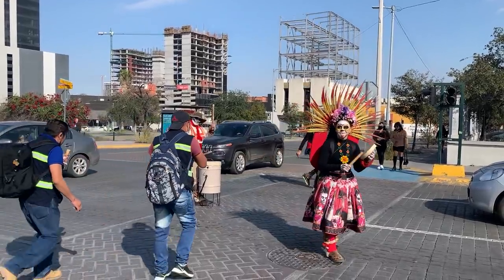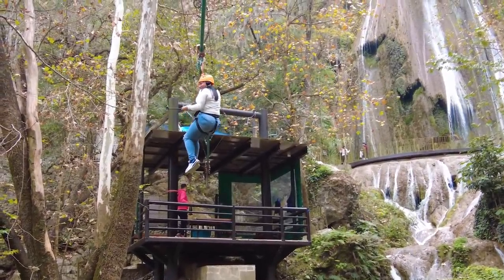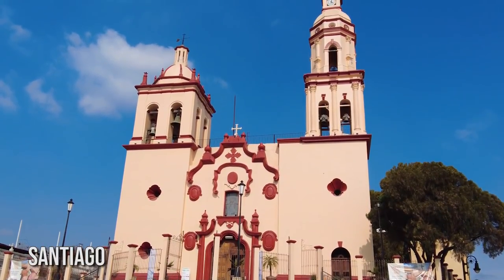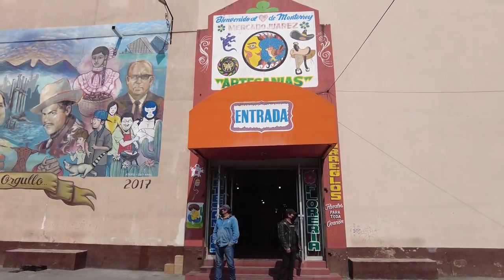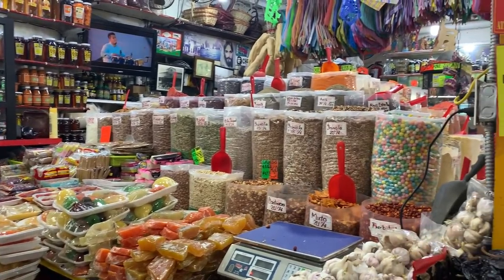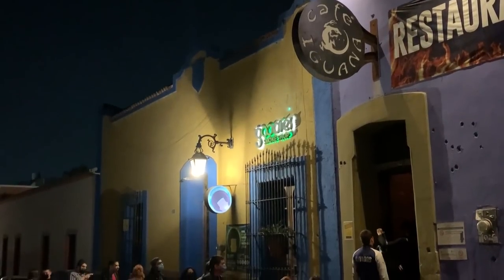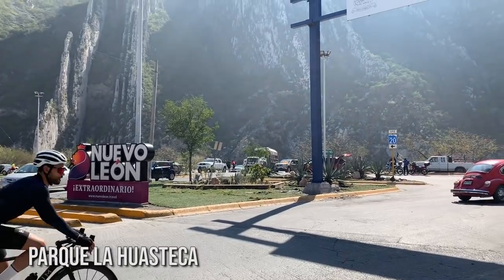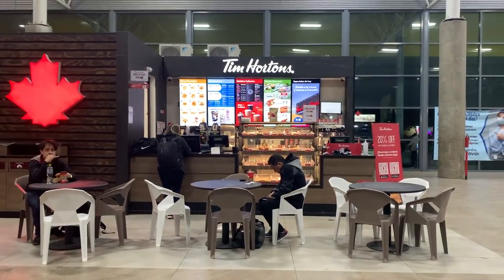Monterrey, Mexico - Why We Keep Coming Back! (Nuevo Leon Travel Guide & Vlog 2022)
Monterrey is one of Mexico's largest cities. It's known as the industrial heartland of Mexico and is famous for all of the industry and wealth in the area. Already this makes it a fascinating city with an incredible food scene, unique blend of cultures, and a city of stark contrasts from one area to the next.
However, as far as tourism is concerned... it's AMAZING and WAY underrated. There is so much to do in the area, especially for outdoor lovers! It has really continued to blow our minds each time we visit just how beautiful this part of Mexico is. Massive mountains surround the city and the views inside the nearby parks rival any in the National Parks of the United States hands down. Yet, they get very little international, or even national, attention.
There are also cascading waterfalls just outside of the city, crystal clear mountain streams, and beautiful small towns surrounded by all the nature. We visited the 'Pueblo Magico', Santiago, on a short bus ride from the Monterrey city center. It's a beautiful place known for it's Malecón on the lake and for it's nearby waterfalls and crystal clear water swimming holes.

In the city of Monterrey itself, you'll find an exciting contrasts of architecture, cuisine, and lifestyles. Everything from the hustle and bustle to laid back, quiet streets. There are parks that make you feel like you're visiting the future, and markets straight from the past. Colorful congested barrios are tucked up in the mountains next to towering, modern skyscrapers. Actually, the tallest skyscraper in Mexico is in San Pedro Garza Garcia, a suburb of Monterrey. It it also Mexico's wealthiest area.
The city also has a more colonial old neighborhood with great nightlife, a beautiful riverwalk where you can get boat rides, and world class museums that are now some of our favorites in the world.

All of this info is relevant as of March, 2022.

Hope you enjoy our second Monterrey video, make sure to check out the first. Where we mainly stay directly in the city:

Timestamps for video:

00:00 Intro
00:35 Macroplaza
01:57 Plaza El Cercado
02:25 Cascada Cola de Caballo
04:52 Pueblo Mágico Santiago
05:48 Hawaii in Mexico?!
06:29 Food Prices + Our Thoughts on the City
08:25 Mercado Juarez
09:48 Comida!! El Pipiripau
12:06 Don’t miss out on this at Mercado Juarez
13:18 Paseo Santa Lucia
14:04 Exploring an old blast furnace
16:19 Richest Municipality in Mexico
17:23 These mountains are right in the city?!
18:20 Parque Ecológico Chipinque
18:59 Cost of living / Accommodation

ATTENTION: In this video, we added an optional 'I Spy' Travel Vlog Game. At 01:28, you'll see a list of things you can spot in the video, and their difficulty level. These things will appear in the same order as this list. If you haven't seen the video yet, and want to play the game. Don't read this answer sheet below. (Answers are also at the end of the video)

I SPY Travel Vlog Game Answer Sheet:

3:21 - A Satisfied Dog Getting His Head Rubbed (Easy)

4:06 - A Chicken Crossing the Street (Medium)

6:24 - A Dancing Man with a Clown Nose (Easy)

8:00 - ‘No Face’ Mask (From Hayao Miyazaki’s ‘Spirited Away’) (Hard)

12:28 - A KFC Restaurant (Medium)

13:52 - The Bridge Crew from Star Trek: The Next Generation (Easy)

17:18 - Horses on the Back of a Pickup Truck (Medium)

18:02 - Fugitive Donkeys (Easy)

18:59 - A Large Group of Bikers (Easy)

19:23 - A Tim Horton’s Coffee Shop (Medium)

How many did you spot? :)